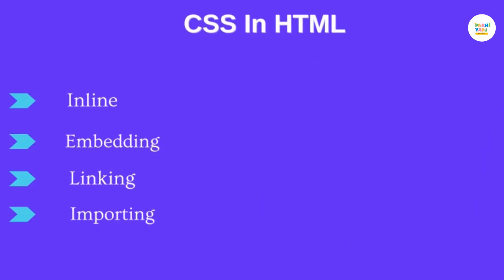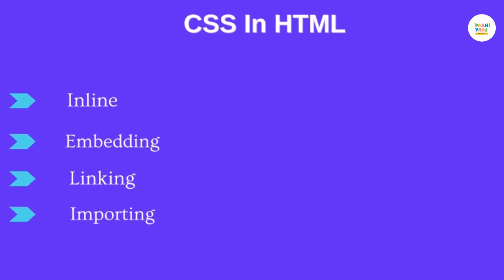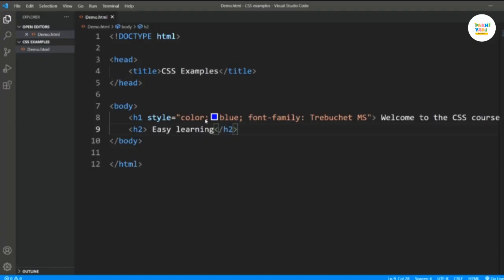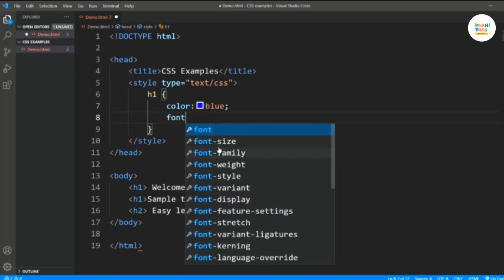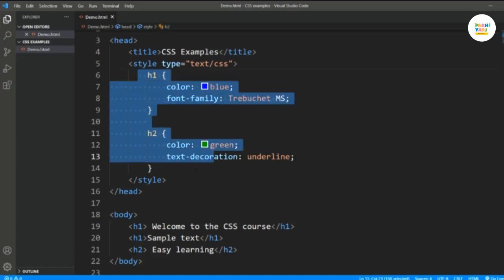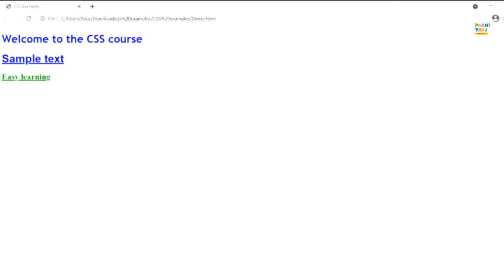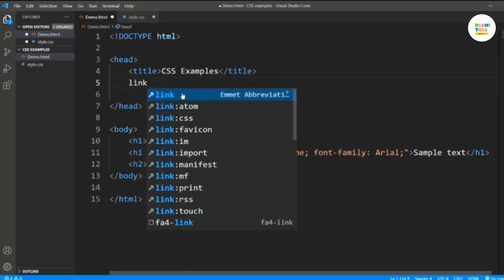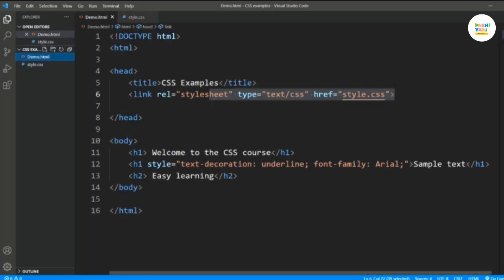1. CSS IN HTML - Web Development